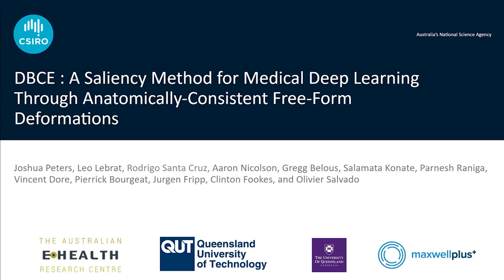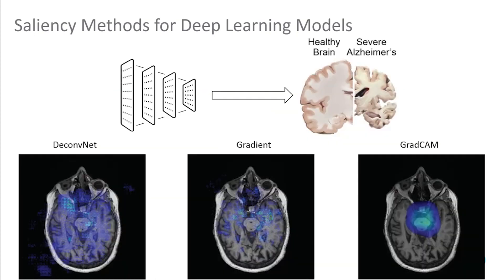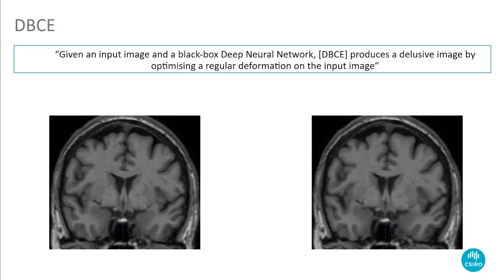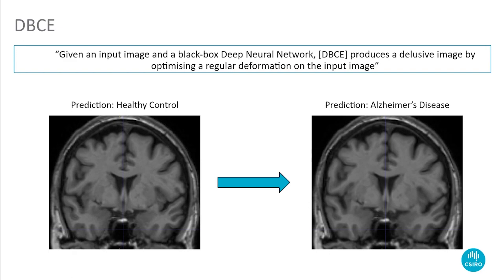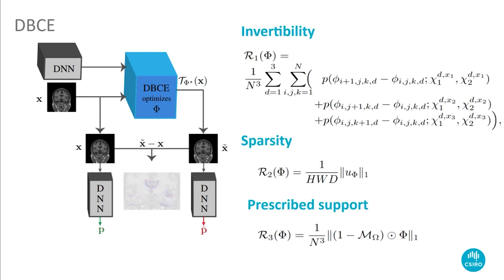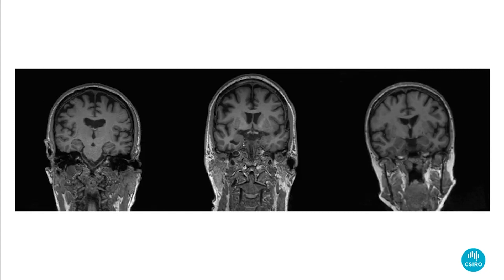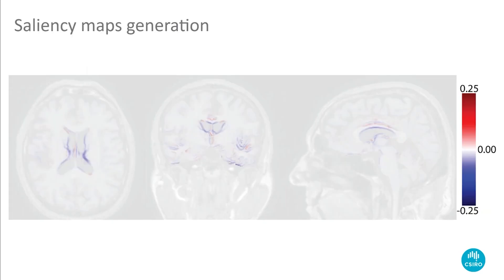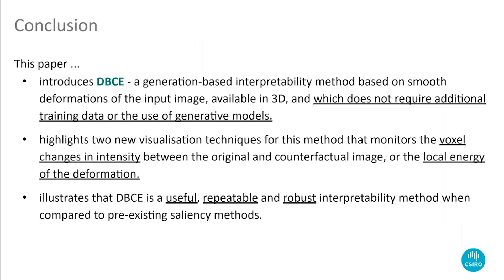DBCE : A Saliency Method for Medical Deep Learning Through Anatomically-Consistent Free-Form Deform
Authors: Peters, Joshua; Lebrat, Leo*; Santa Cruz, Rodrigo; Nicolson, Aaron M; Belous, Gregg R; Konate, salamata; Raniga, Parnesh; Dore, vincent; Bourgeat, Pierrick; Fripp, Jurgen; Fookes, Clinton ; Salvado, Olivier Description: Deep learning models are powerful tools for addressing challenging medical imaging problems. However, for an ever-growing range of applications, interpreting a model's prediction remains non-trivial. Understanding decisions made by black-box algorithms is critical, and assessing their fairness and susceptibility to bias is a key step towards healthcare deployment. In this paper, we propose DBCE (Deformation Based Counterfactual Explainability). We optimise a diffeomorphic transformation that deforms a given input image to change the prediction of the model. This provides anatomically meaningful saliency maps indicating tissue atrophy and expansion, which can be easily interpreted by clinicians. In our test case, DBCE replicates the transition of a patient from healthy control (HC) to Alzheimer's disease (AD). We benchmark DBCE against three commonly used saliency methods. We show that it provides more meaningful saliency maps when applied to one subject and disease-consistent atrophy patterns when used over a larger cohort. In addition, our method fulfils a recent sanity check and is repeatable for different model initialisations in contrast to classical sensitivity-based methods.